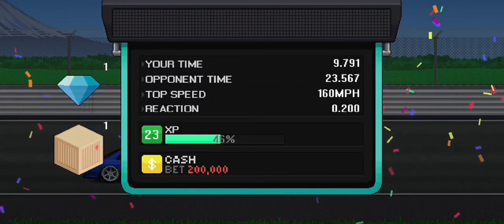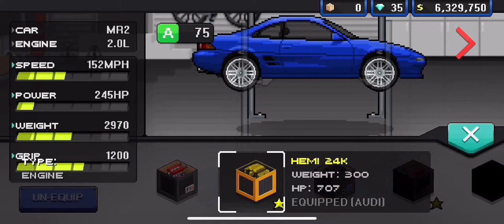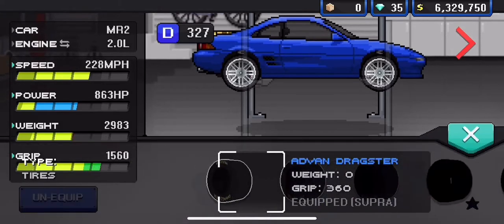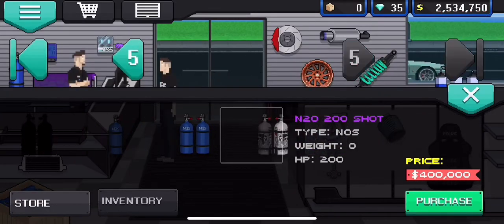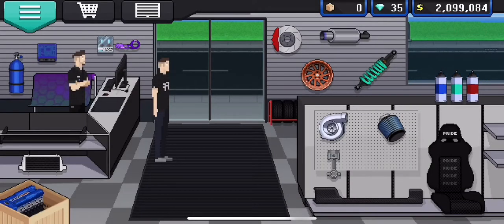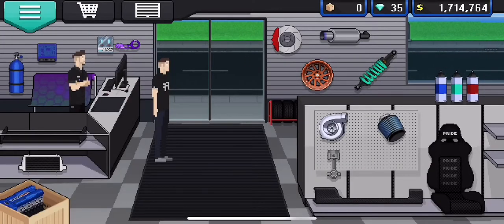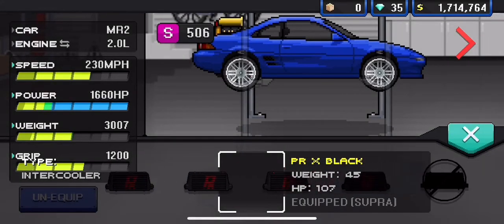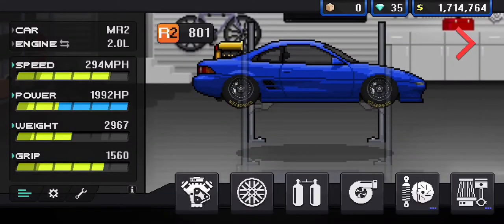Spoon swap Toyota mr2 in pixel car racer big supercharger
This video is about me swapping my spoon engine into my mr2

My Instagram accounts: rough_neckkk